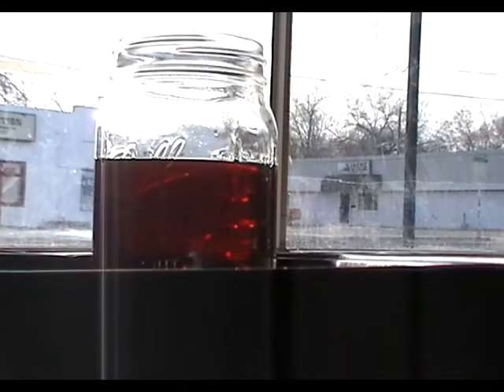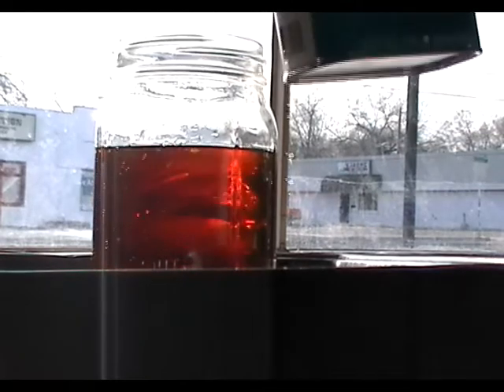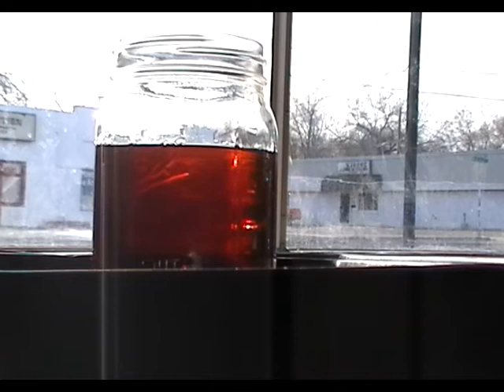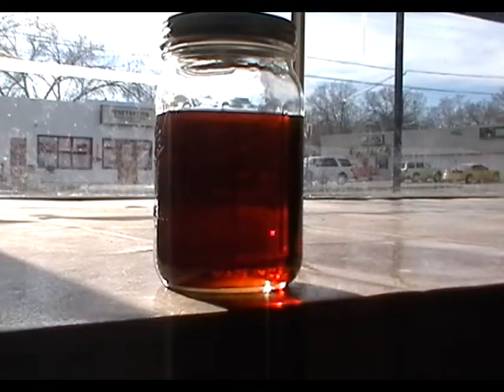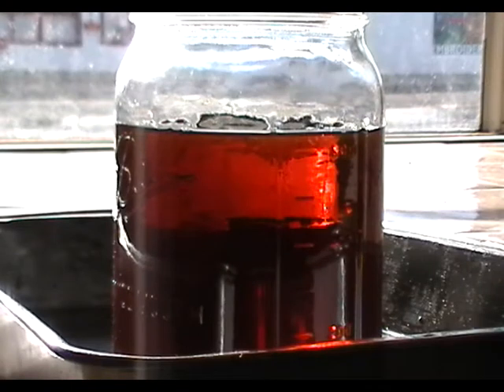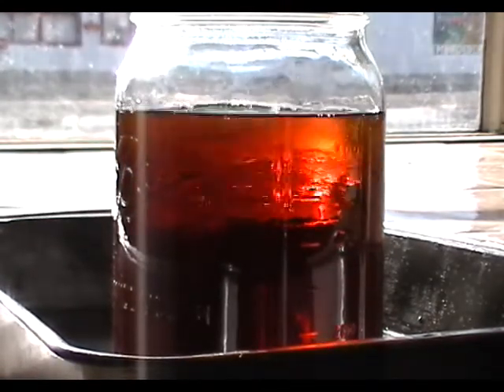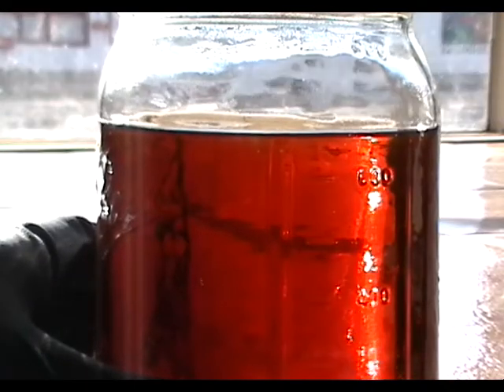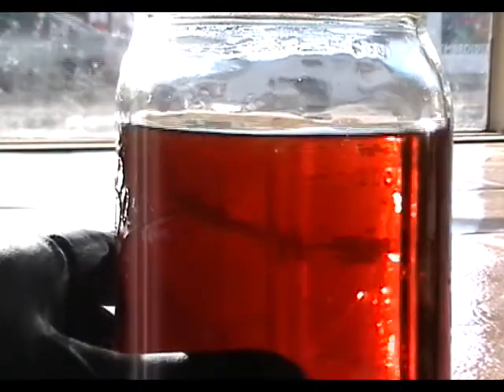Blending Toluol (Toluene) with Vegetable Oil to Make VO Blend Diesel Fuel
Making alternative waste vegetable oil blend Diesel Fuel (VOBDF) by blending Toluol with waste vegetable oil (WVO).